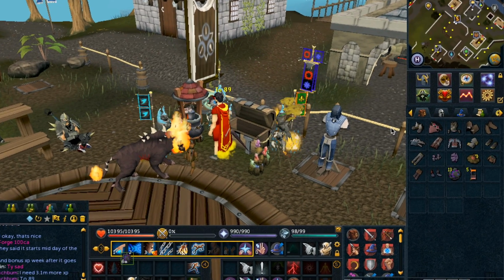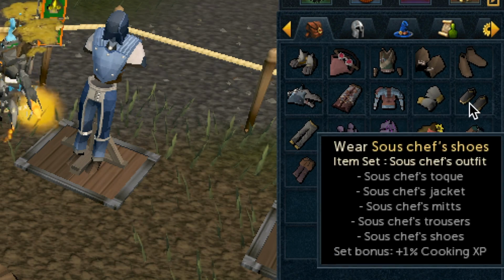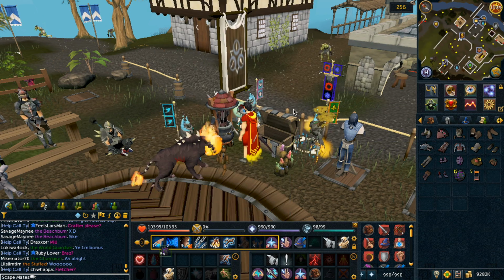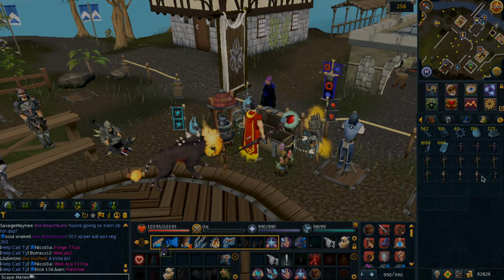Runescape 2017 | Top 5 skills to train on double XP weekend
Hope you enjoyed and found this video useful! :D LETS MAKE SOME GAINZZ!!!

Join our RuneScape Friends chat: 'Scape Mates'

All music from NCS